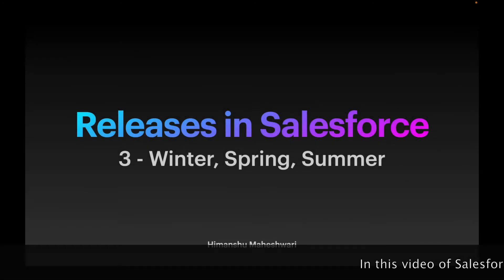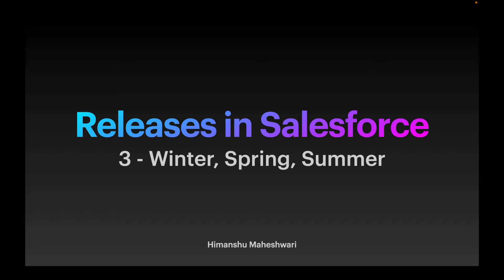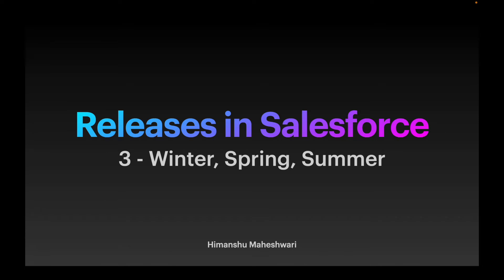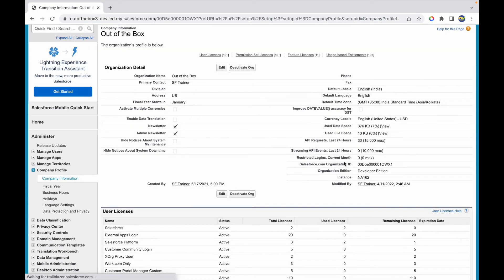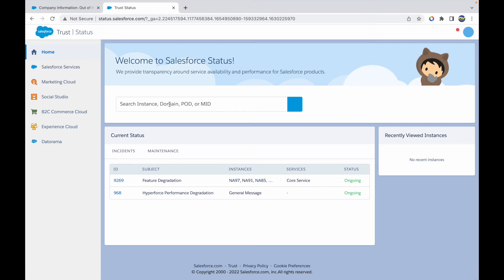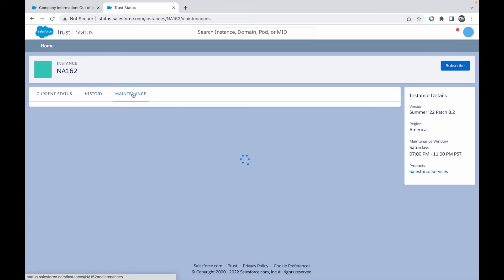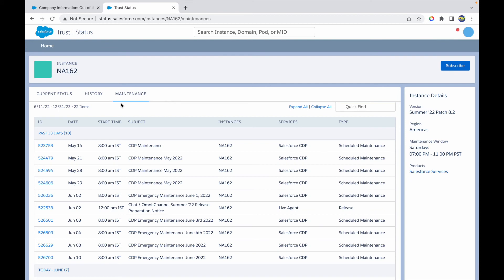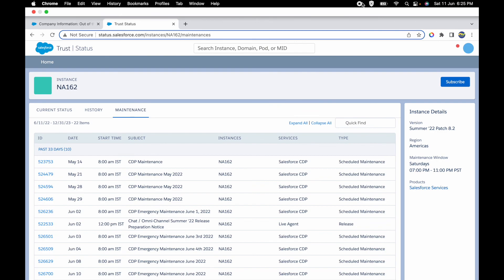How do you check the current release of your org | Salesforce Bytes - Salesforce Makes Sense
How do you check the current release of your org |  Salesforce Bytes - Salesforce Makes Sense |  Video #35